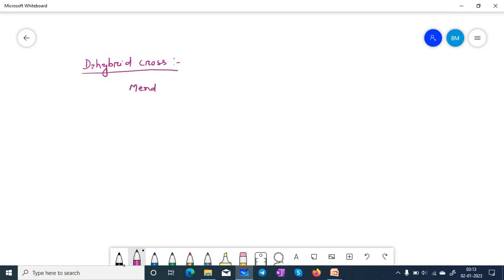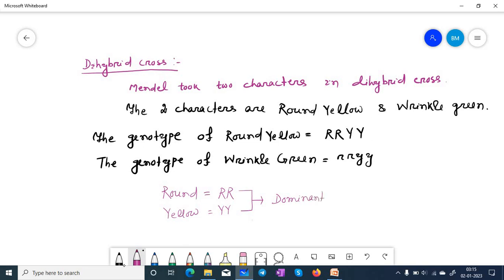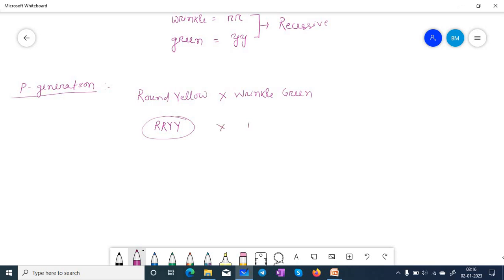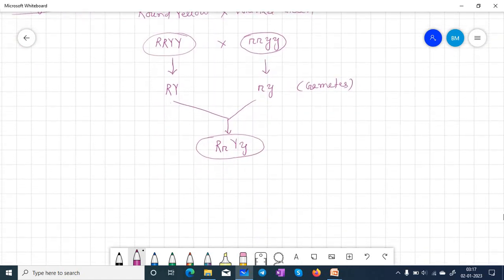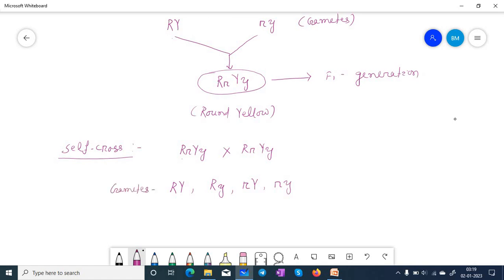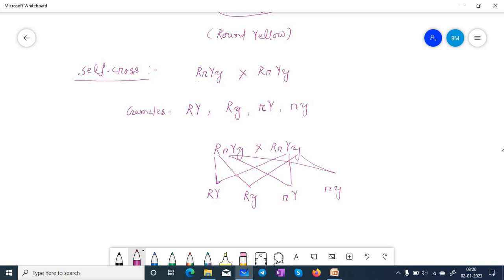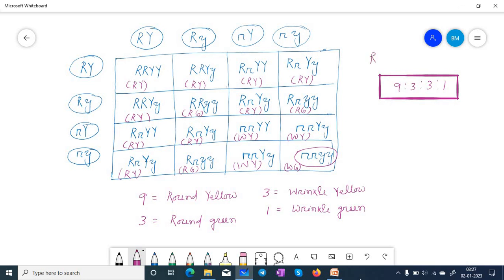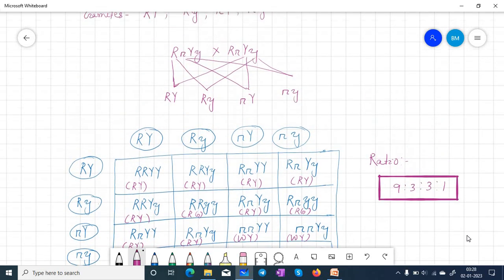Principle of inheritance class 12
Principle of inheritance class 12 bilogy